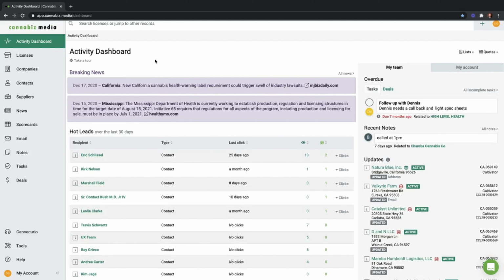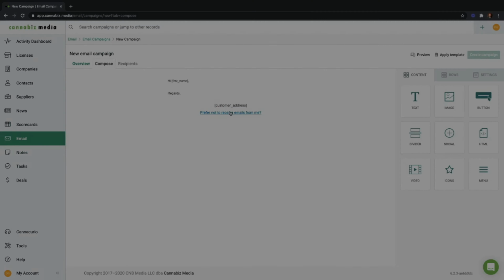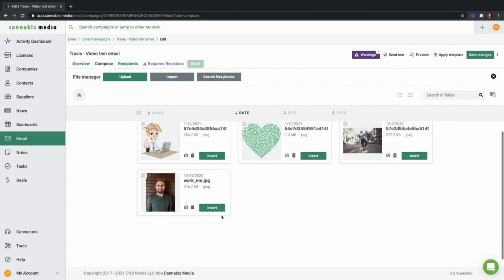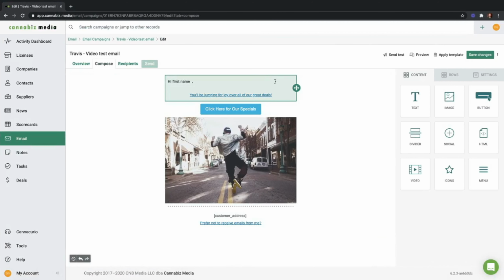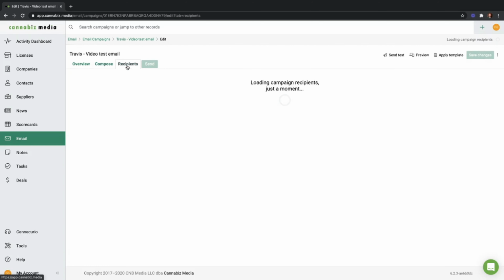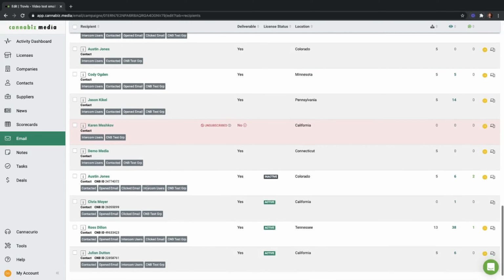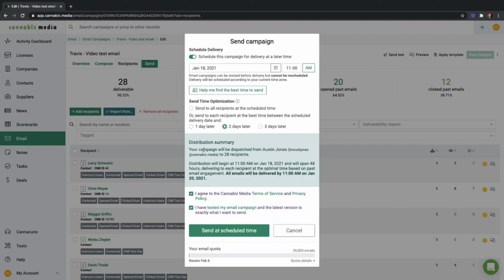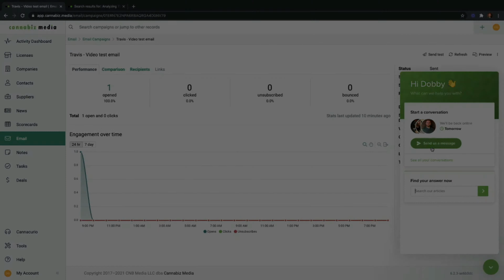How To Send An Email | Cannabiz Media Database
Your ultimate tour guide, Travis, takes you on a short walkthrough about how to create an email campaign in the Cannabiz Media Database.